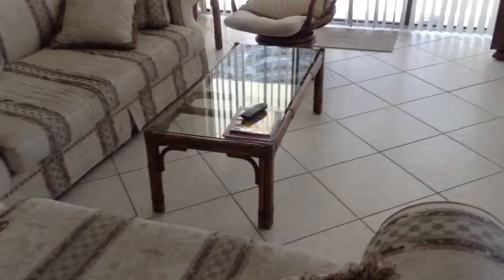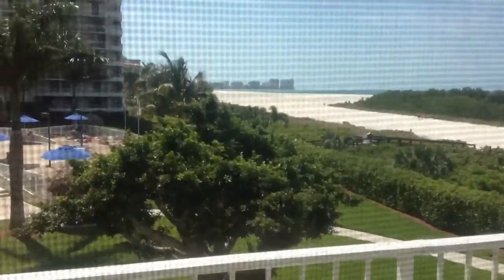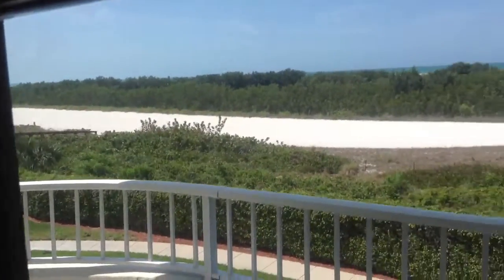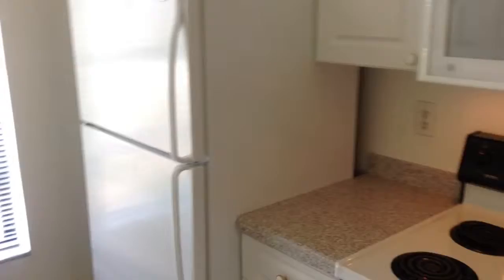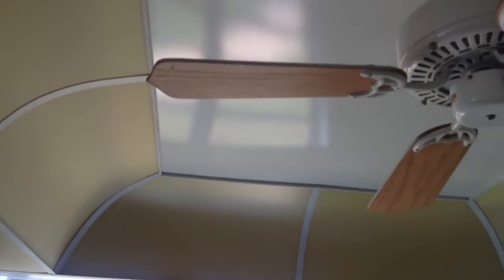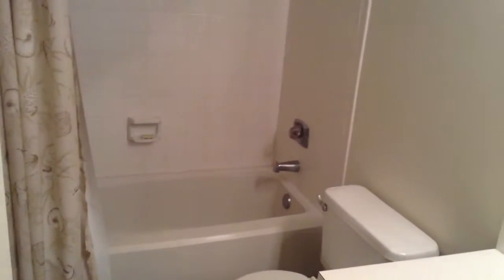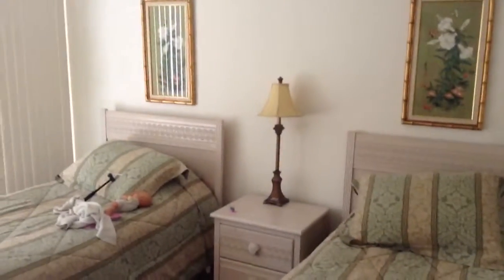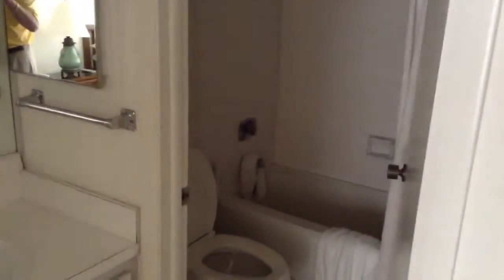Tour Unit 211